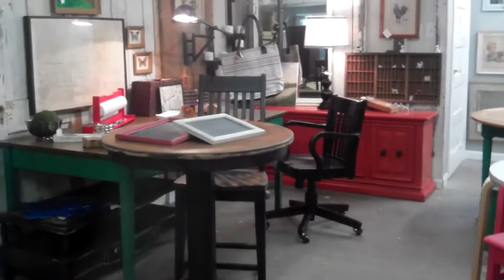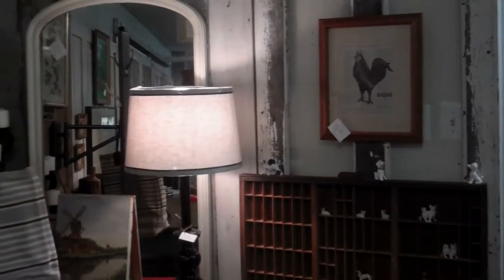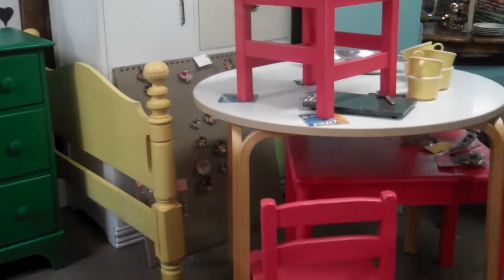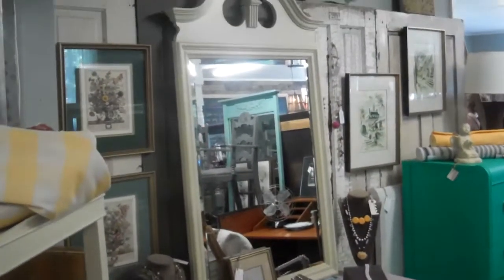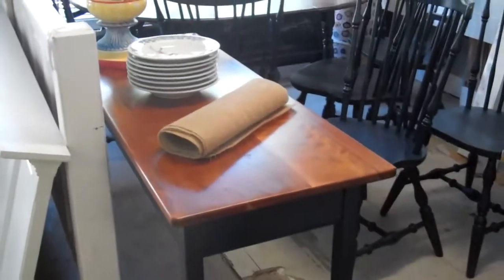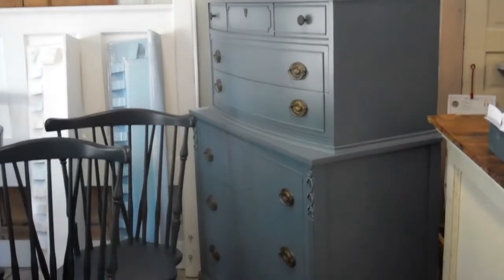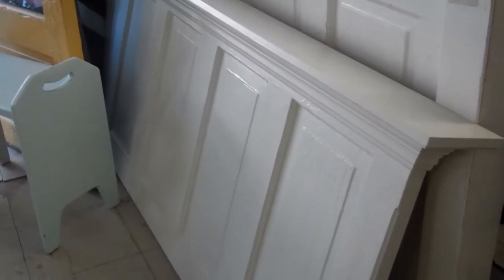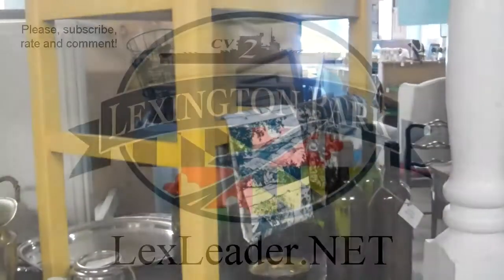August 17&18 2013 Vintage Source Sheryl